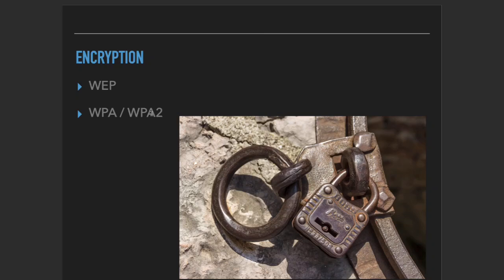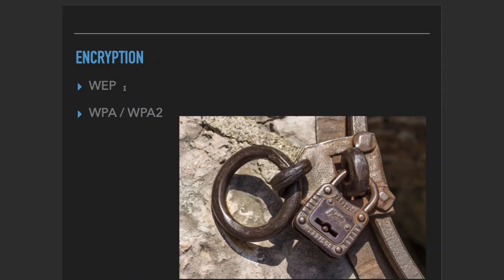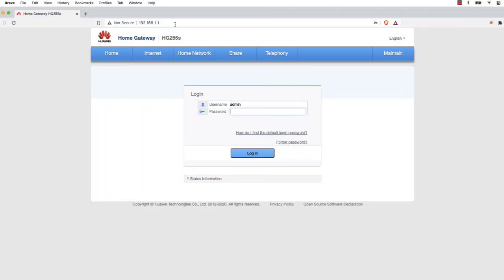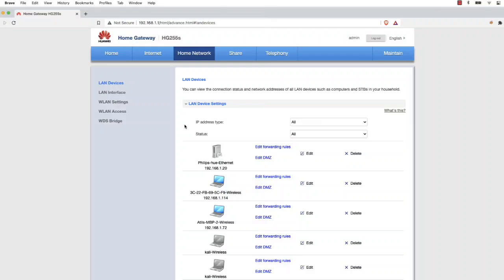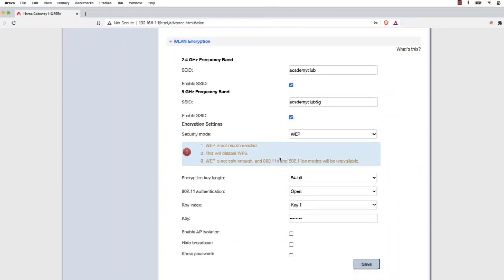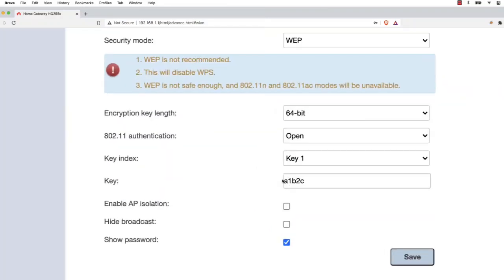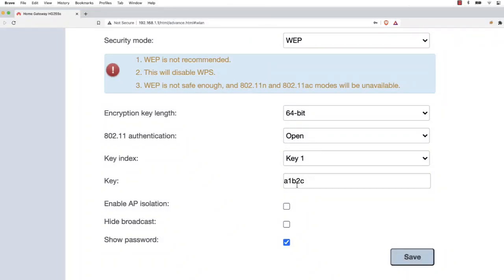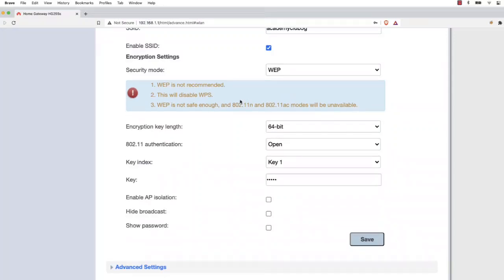WEP Setting | Wireless Attack | M8 | Ep1